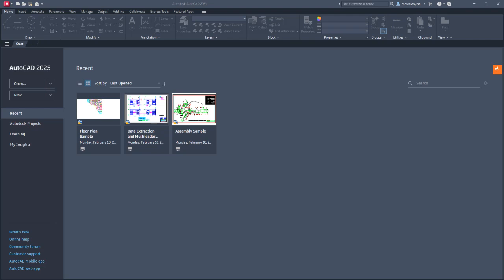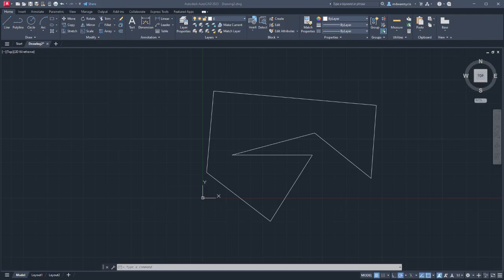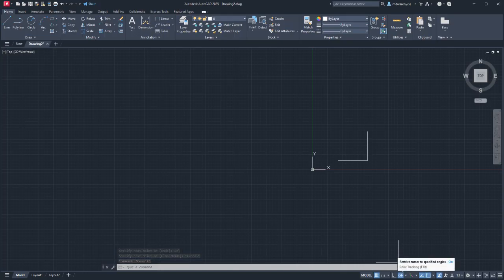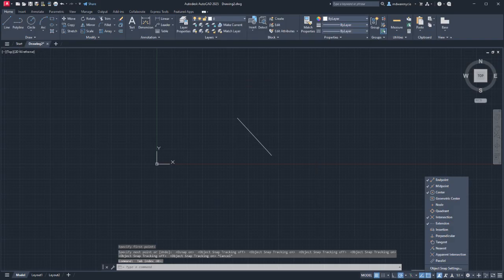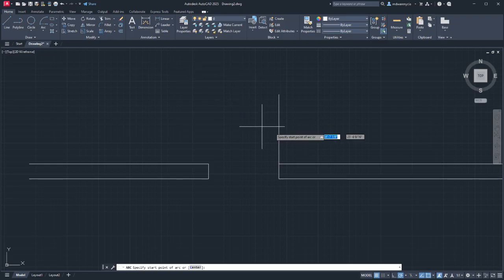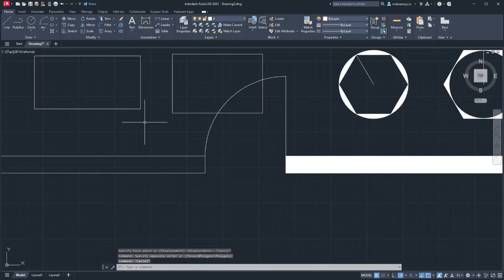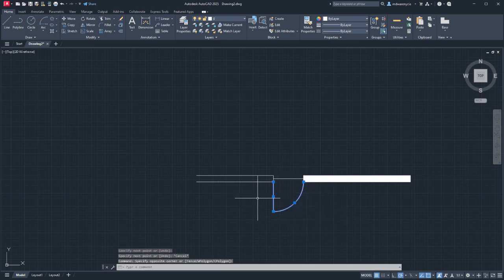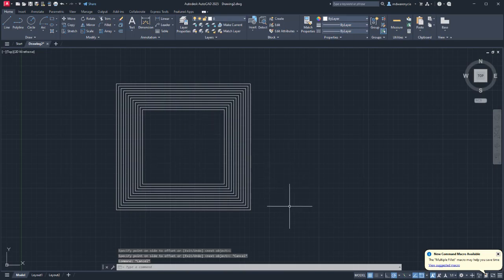Lecture 4-1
Intro to AutoCAD, basic movement, setup, tools.